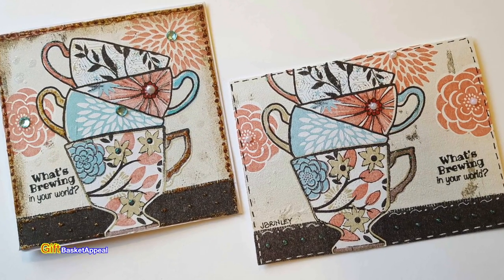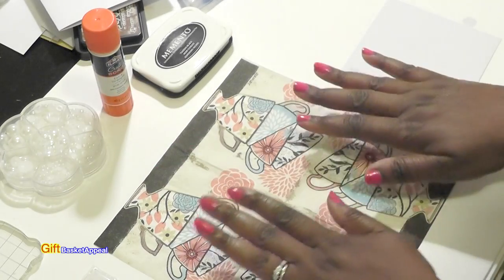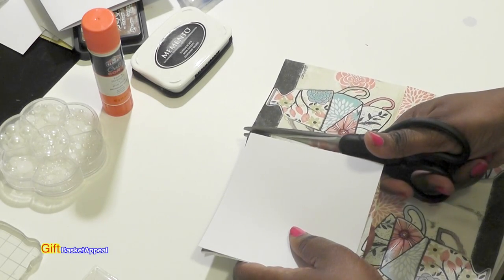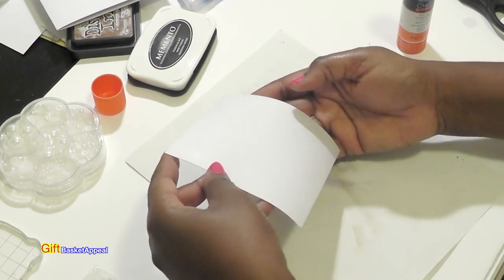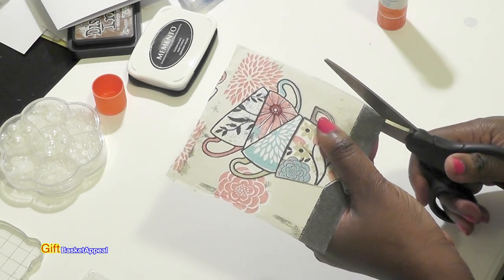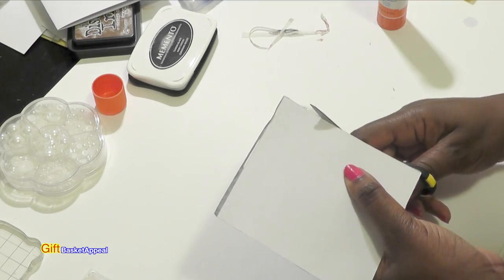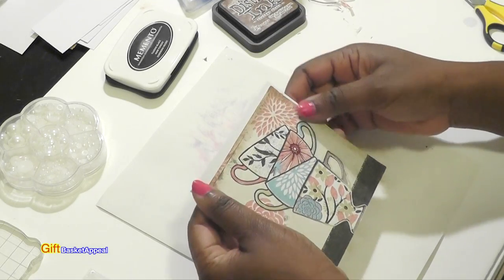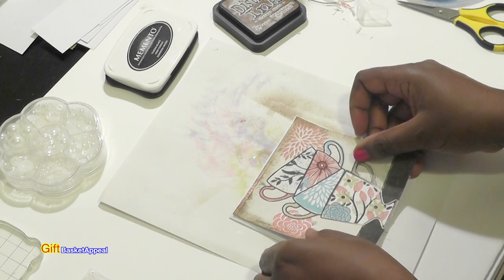TEACUP NAPKIN GREETING CARD | PAPER CRAFTING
Here's a simple Napkin Card Tutorial using these .50 cent napkins from the Dollar Tree.  Using napkins is a simple and fun way to make a greeting card.

-Cardstock (Base) 5"x5" Folded

-Cardstock 4.75" x 4.75"

-Teacup Napkins - Dollar Tree

-Elmer's Craft Bond Extra Strength Glue Stick

-Memento Tuxedo Black Ink

-Tim Holtz Distress Ink - Vintage Photo

-Blue Gems - Walmart

-Flatback Pearls - - Flatback Pearls

-We R Memory Keepers Quickstik Tool